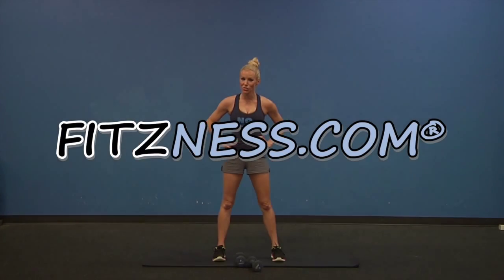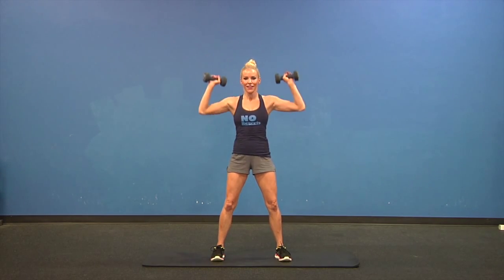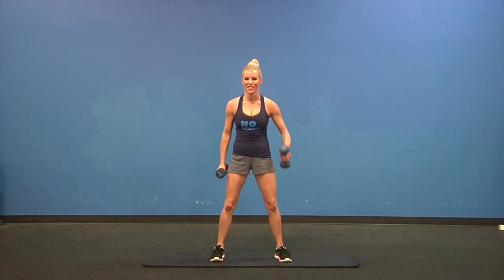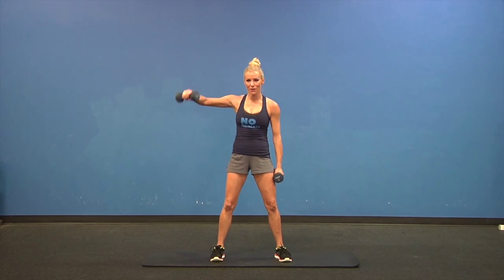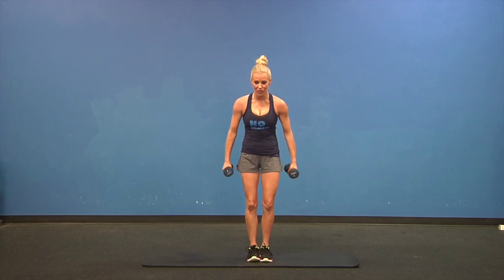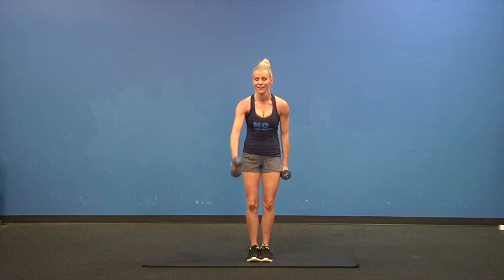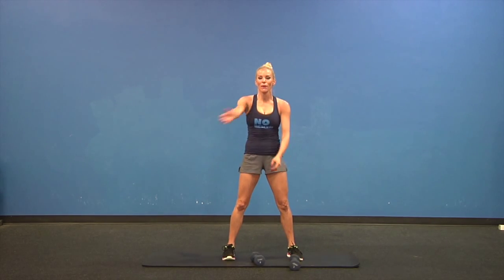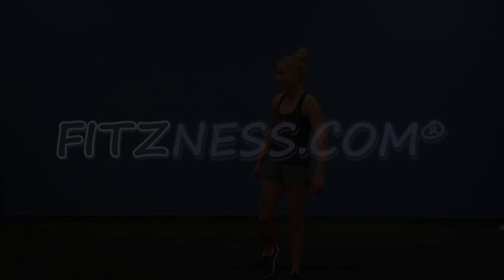Shoulders and Biceps - For Strong, Hard and Curvy Arms